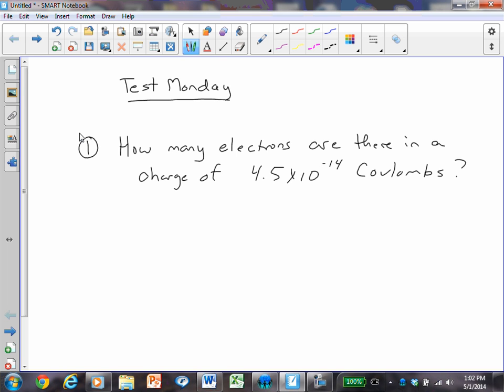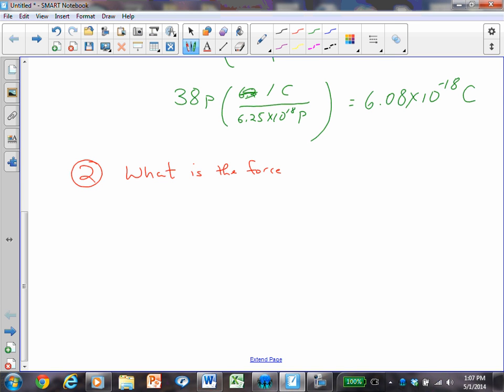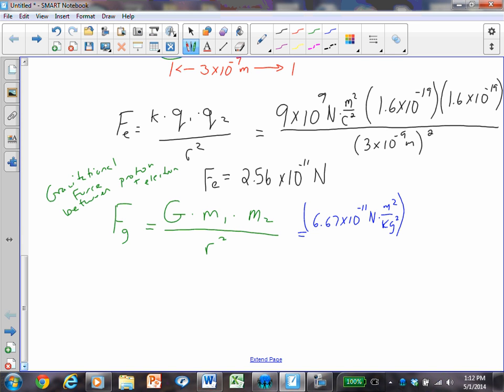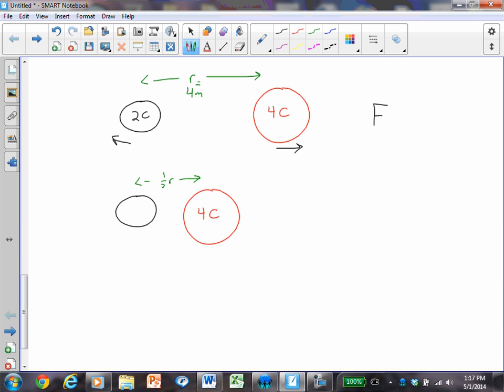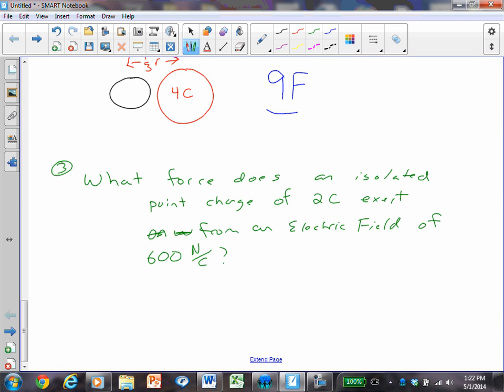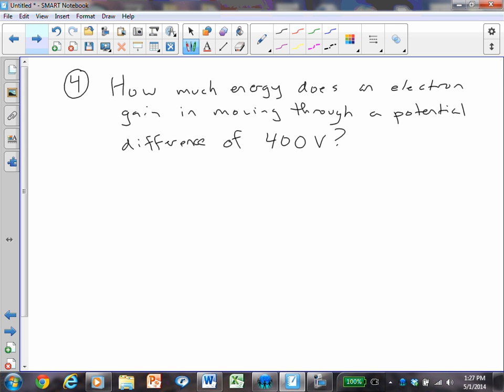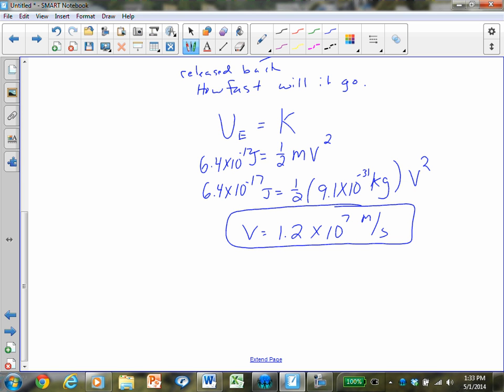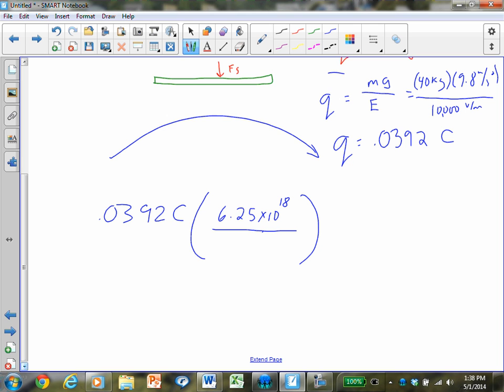Review 8 E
Review of Topic 8 E Block